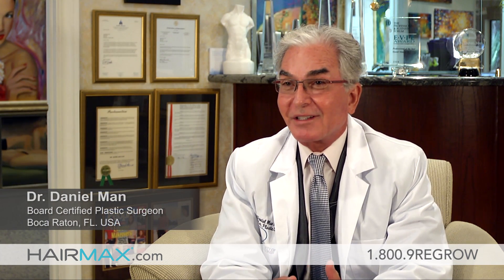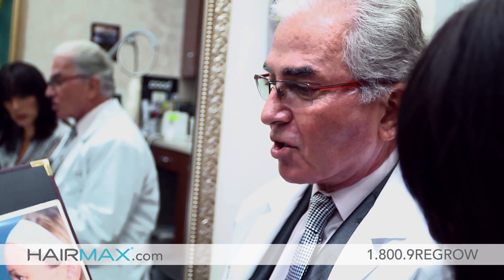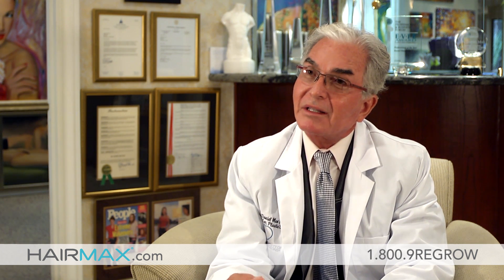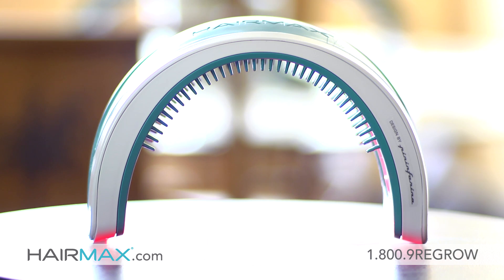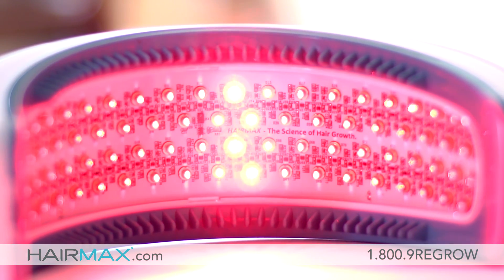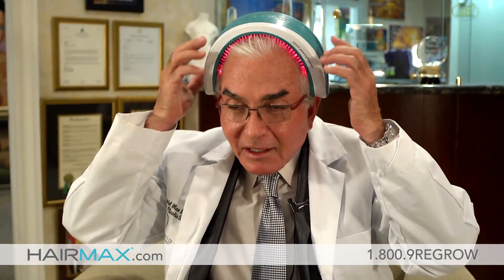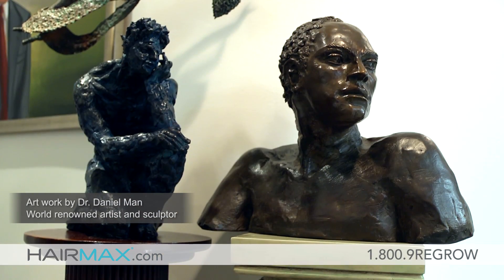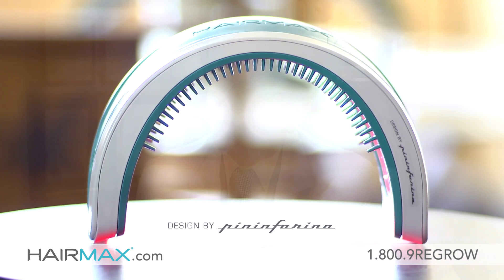Dr. Daniel Man discusses how HairMax works to treat hair loss and aging hair.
Premier Board Certified Plastic Surgeon, Dr. Daniel Man is in the business of helping his patients look and feel their best. He recommends the HairMax LaserBand to his patients, as part of an anti-aging program to help them treat their hereditary hair loss and keep their hair healthy, revitalized and younger looking!    - **HairMax Laser devices are indicated to treat Androgenetic Alopecia, and promote hair growth in males who have Norwood Hamilton Classifications of IIa to V and in females who have Ludwig (Savin) I-4, II-1, II-2, or frontal patterns of hair loss and who both have Fitzpatrick Skin Types I to IV.  - Take the Hair Loss Quiz: quiz.hairmax.com